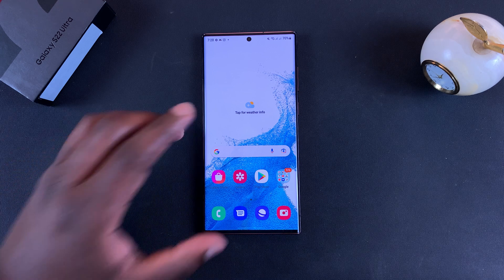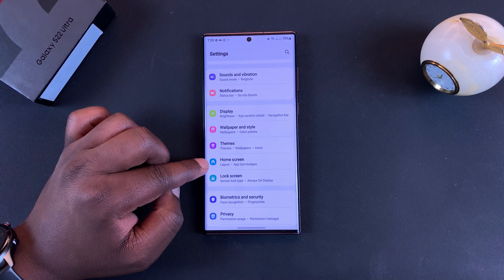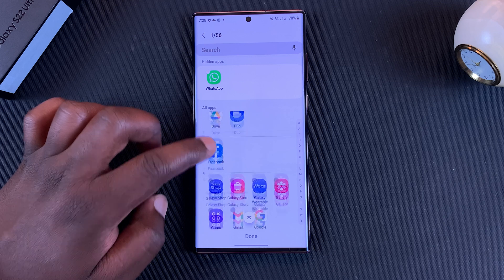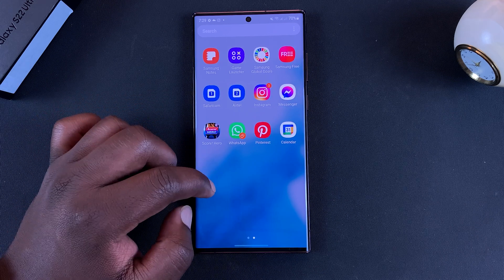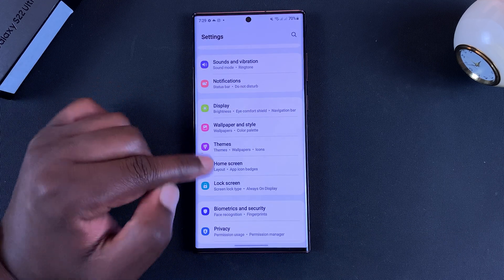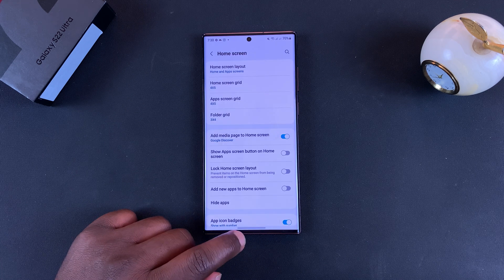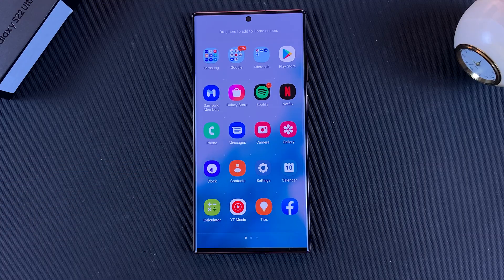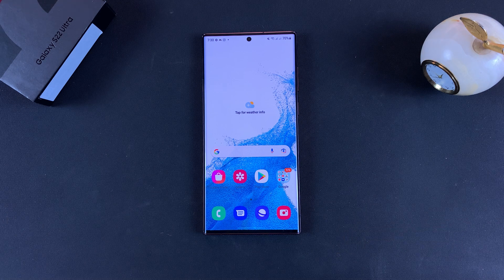Samsung Galaxy S22 S22+ and S22 Ultra - How To Hide and Unhide Apps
Learn how to hide apps on Samsung Galaxy S22 S22+ and S22 Ultra.  Also see how to unhide the apps when you no longer want to see them hidden.

Galaxy S22 Ultra (Factory Unlocked):

Cell Phone Tripod Adapter